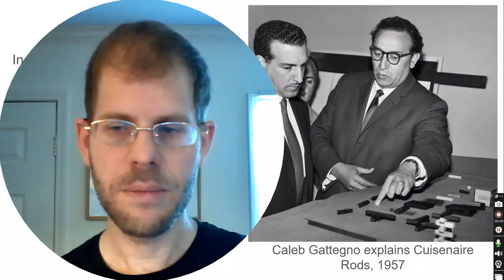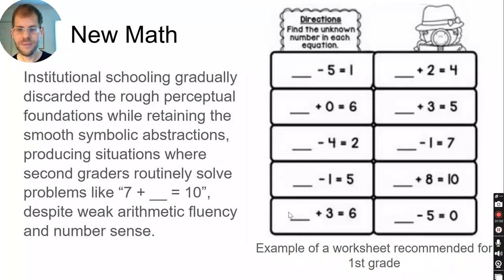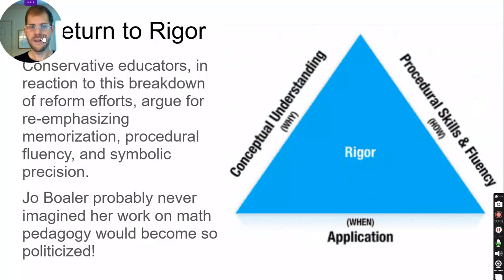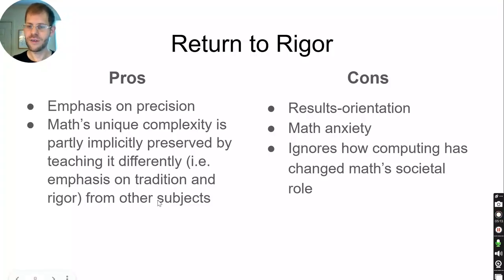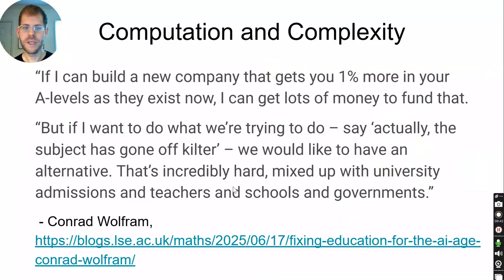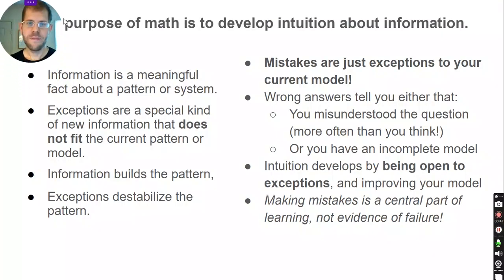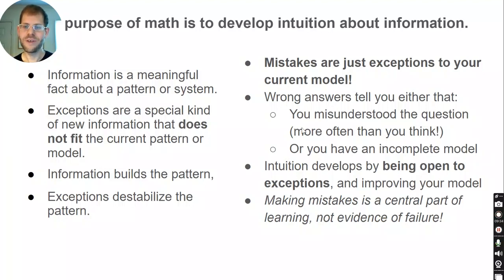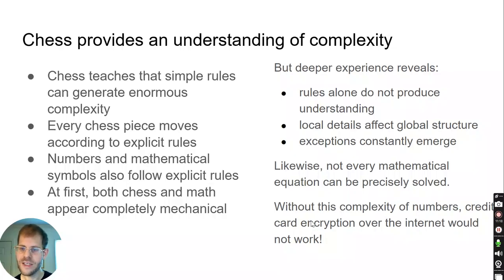Critique of American Math Education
Why is math education in America so poorly structured?